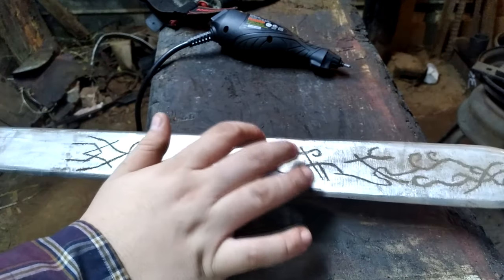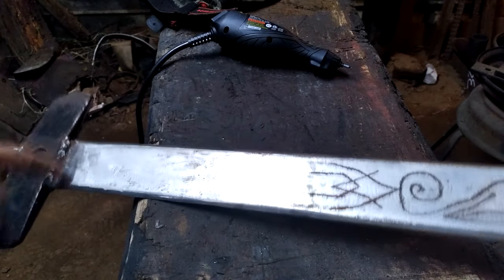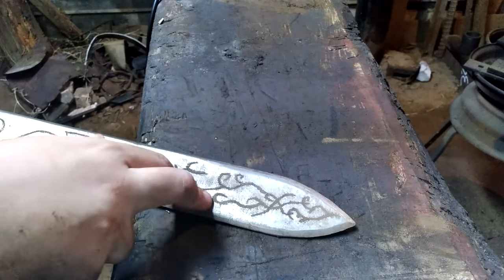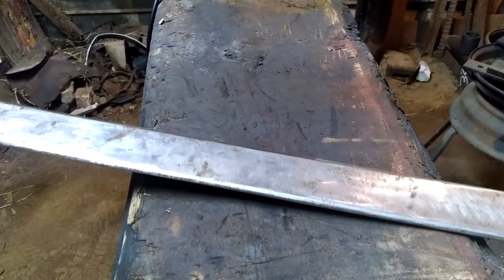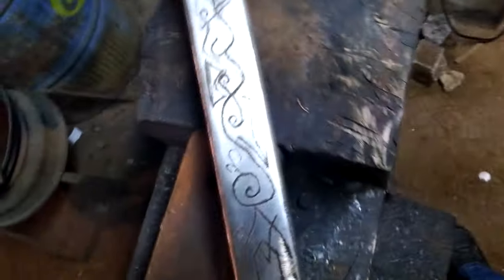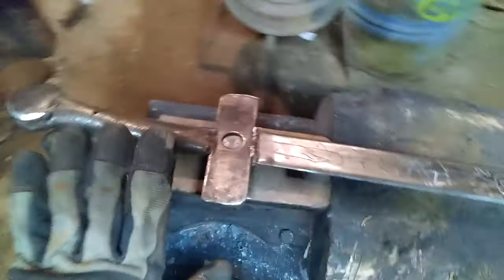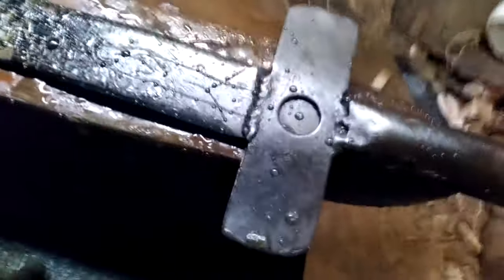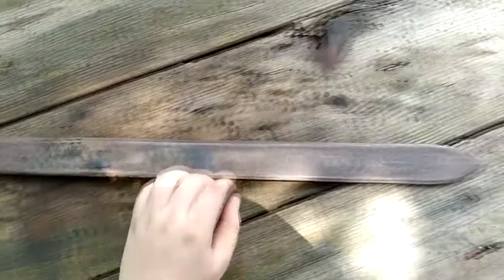Engraved Acid Broadsword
I hope that you enjoy the content I will try to keep steady stream of Blacksmithing Action every week!

Music I use AND have rights to :  (uppbeat.io)